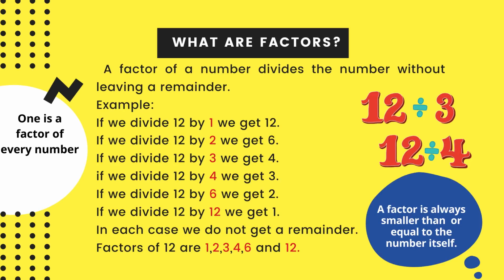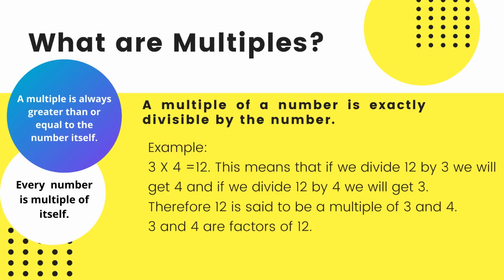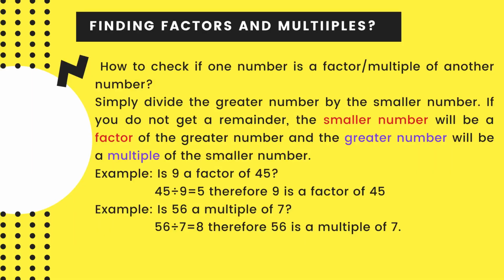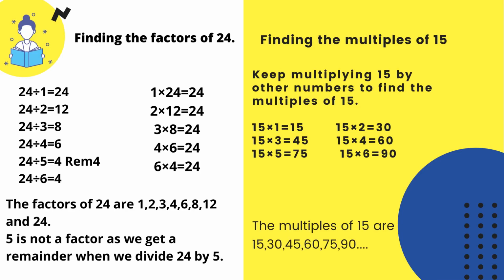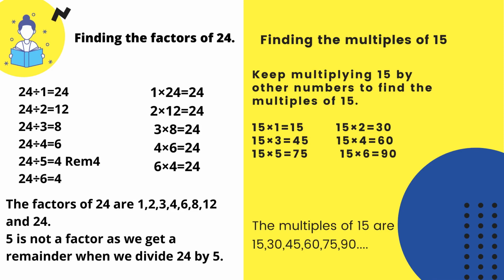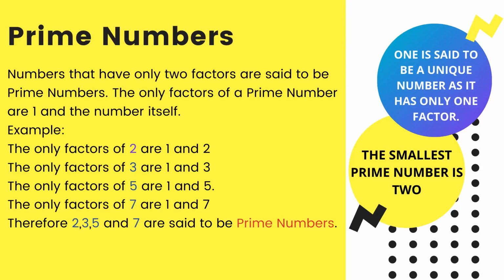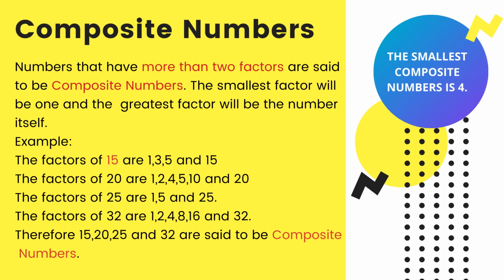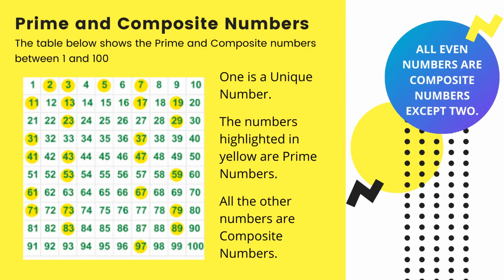Class 5 Factors